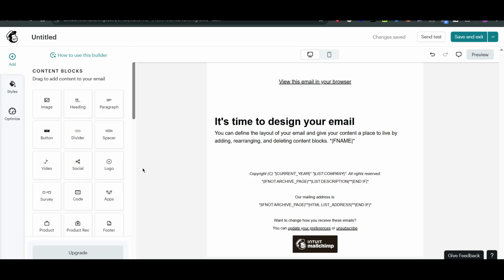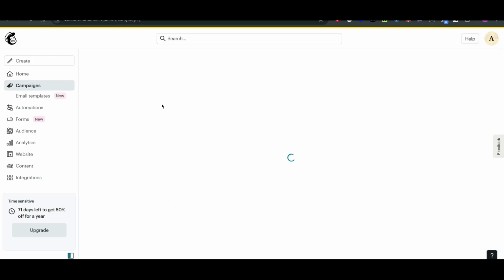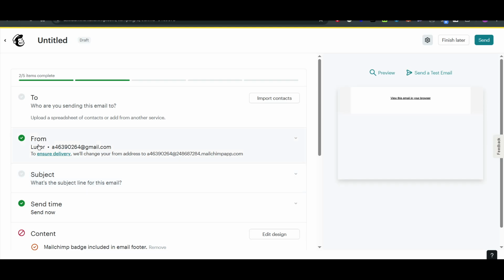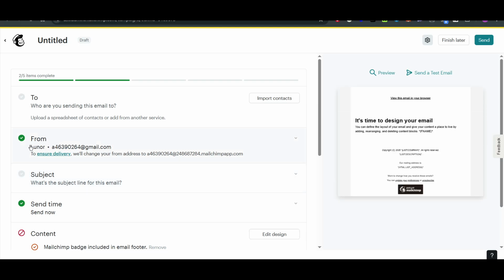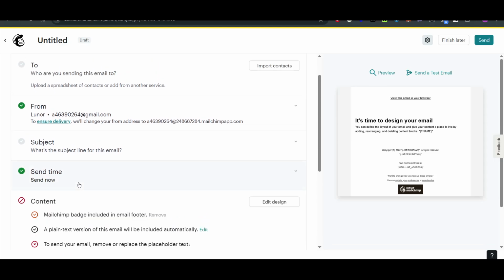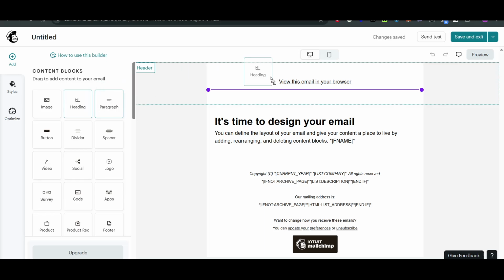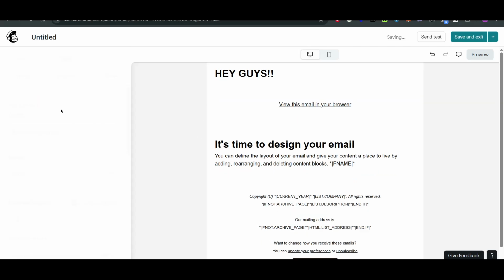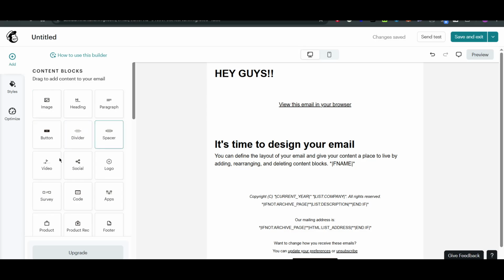How to Use Mailchimp Email Templates Free Plan 2026 Complete Guide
Want to create professional email campaigns without paying for premium tools? 📧
In this complete tutorial, I’ll show you step by step how to use Mailchimp email templates on the free plan in 2026.

You’ll learn how to:
✅ Access and choose free Mailchimp templates
✅ Customize email designs with text, images, and buttons
✅ Save and reuse templates for future campaigns
✅ Send professional marketing emails using the free plan

By the end of this guide, you’ll be able to design and send clean, professional emails using Mailchimp — even with the free version!